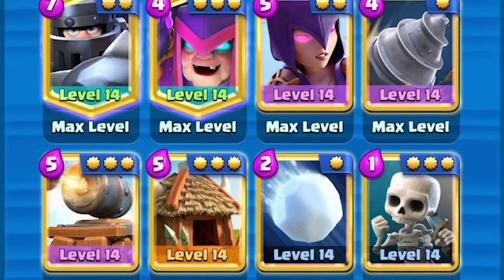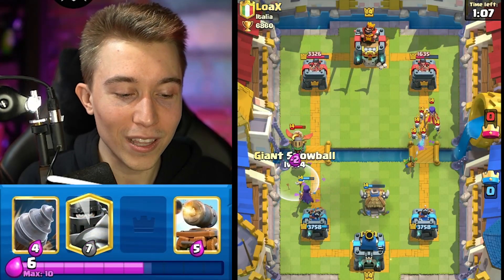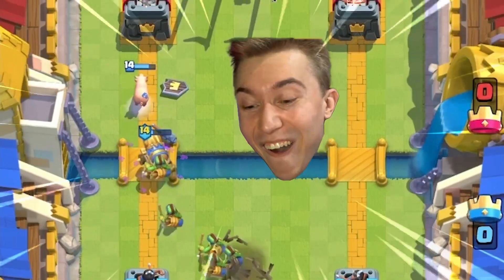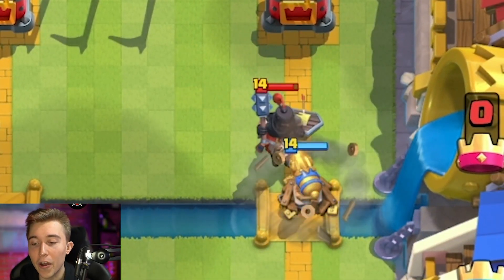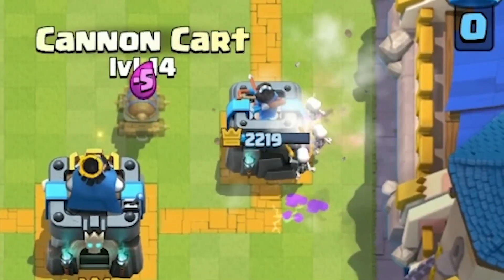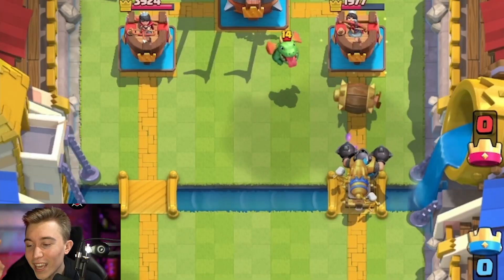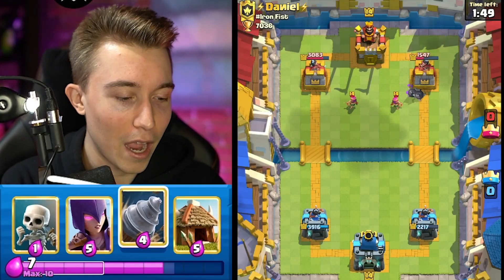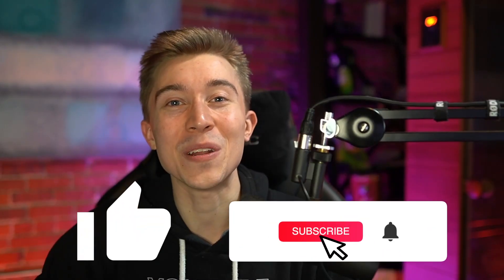MASSIVE DAMAGE! NEW MEGA DRILL DECK DESTROYS CLASH ROYALE!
New Mega Drill Deck Destroys Clash Royale | SirTagCR - Clash Royale

This clash royale mega knight deck is the best mega knight deck clash royale & the best mega knight goblin drill deck too. I made spawners mobile with the double witch drill combo to elevate my best deck in clash royale to the next level of annoying. This clash royale best mega knight deck & clash royale best goblin drill deck is very fun to play cause it's so fresh & fun to make ppl rage quit so quickly. This cr mega knight deck is one of the good mega knight decks I always want to play to spice up the game; this clash royale best deck always creates new interactions!